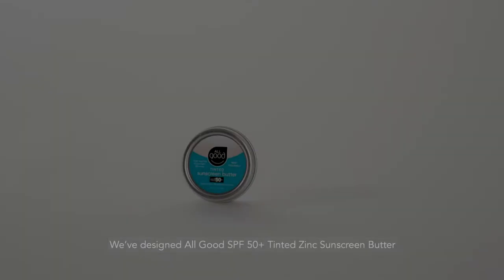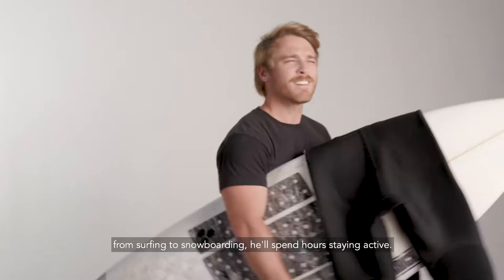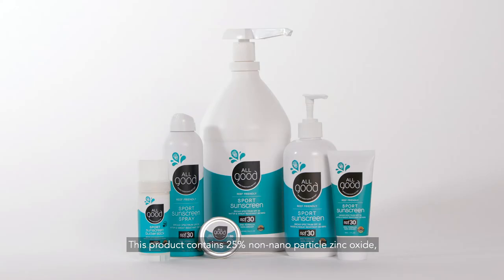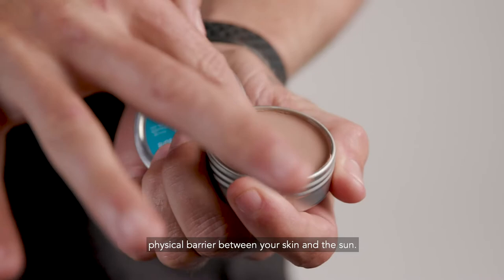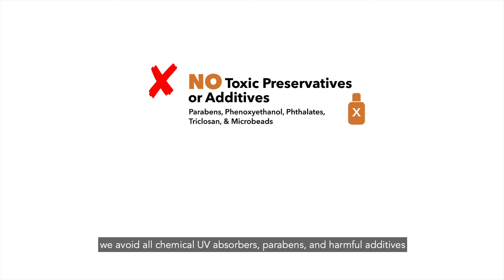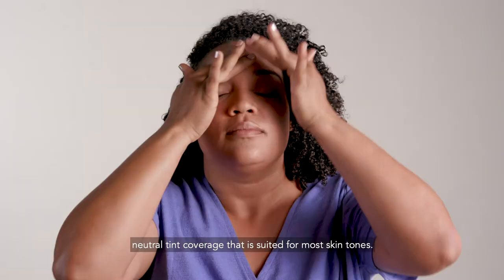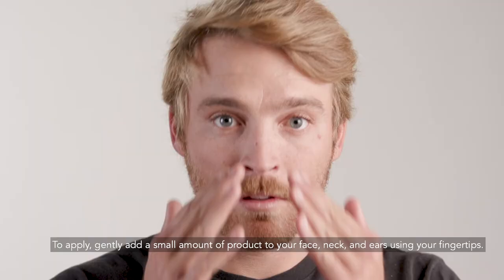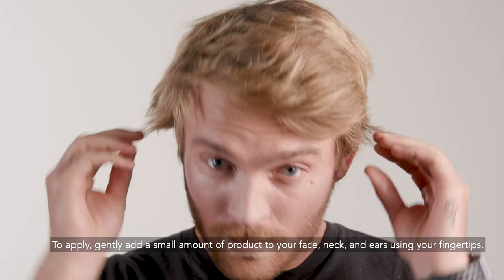All Good Products | SPF 50+ Tinted Mineral Sunscreen Butter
At All Good, we are proud to offer topical mineral sunscreen products for all lifestyles.

This product contains 25% non-nano particle zinc oxide, our highest SPF formula, so a little goes a long way! Non-nano zinc oxide is a mineral that works as a physical barrier between your skin and the sun. The remaining ingredients include farm-grown calendula, coconut oil for moisture, beeswax and jojoba oil so it’s great for sensitive skin.

All of All Good’s mineral sunscreens meet stringent Reef Friendly criteria.  Our sunscreens only use non-nano zinc oxide as the active sunscreen ingredient, we avoid all chemical UV absorbers, parabens, and harmful additives and we submit our products to 3rd party testing.

• Very Water Resistant (80 minutes)
• UVA/UVB Broad Spectrum Protection
• Coral Reef Friendly
• Fragrance-free
• Mineral iron oxides for color pigment
• Strong Sun Protection for Extreme Environments

All Good Mineral Sunscreen’s organic ingredient blend:

• Calendula – grown on All Good’s farm; helps to rebuild damaged skin
• Coconut Oil – moisturizes skin, acts as a barrier for wind and sun, and provides the formula texture
• ACTIVE INGREDIENT: 25% Non-Nano Zinc Oxide